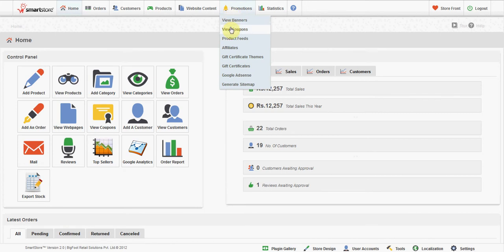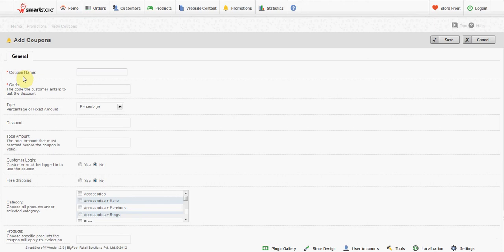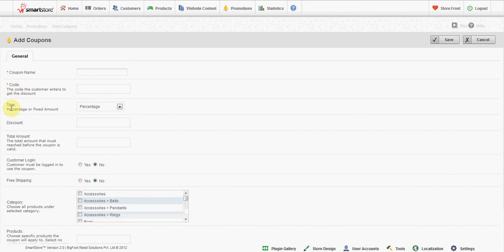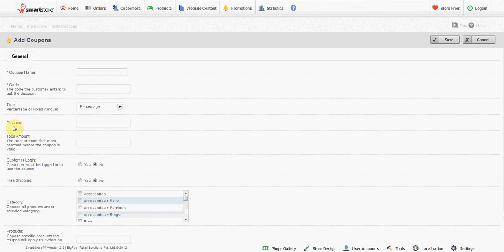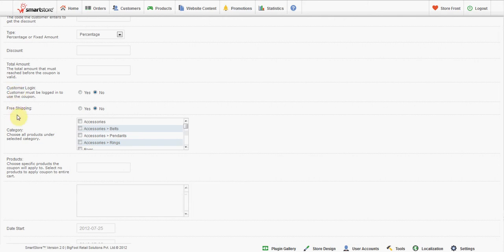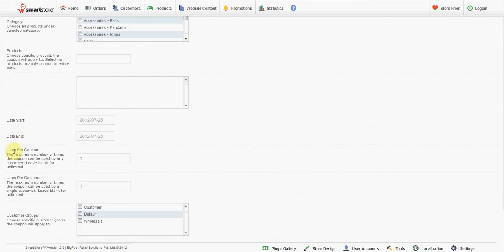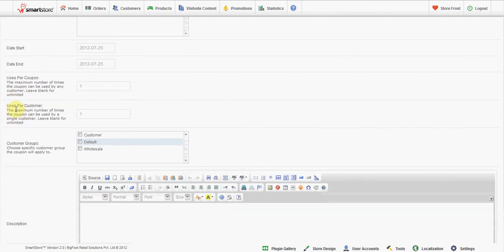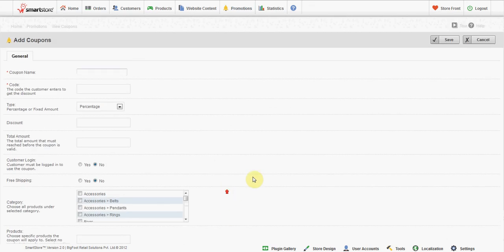How to add coupons in Smartstore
Smartstore lets you generate your own online store. It is ecommerce software free which works according to one's own wish.